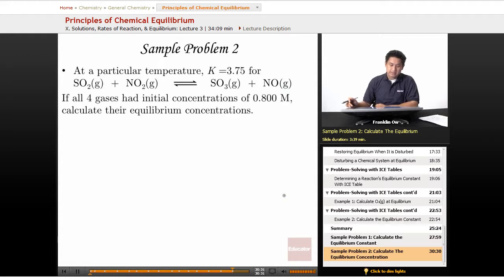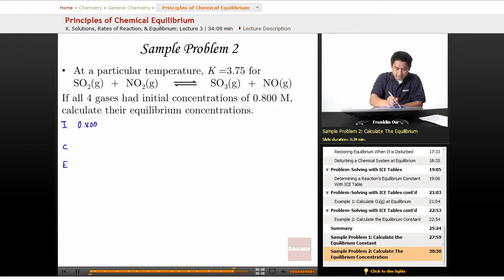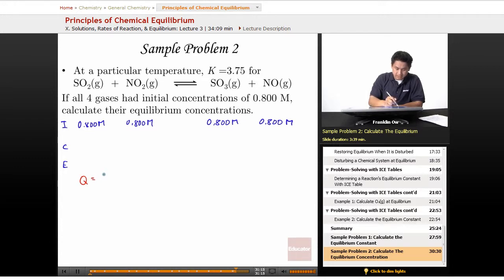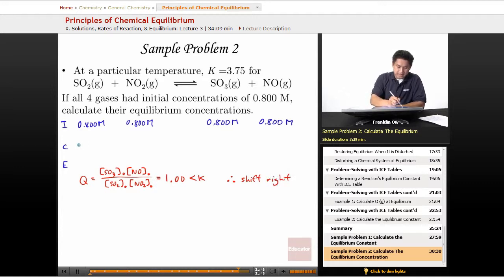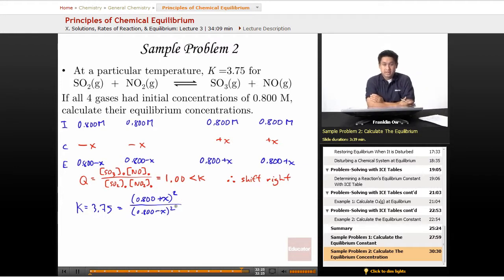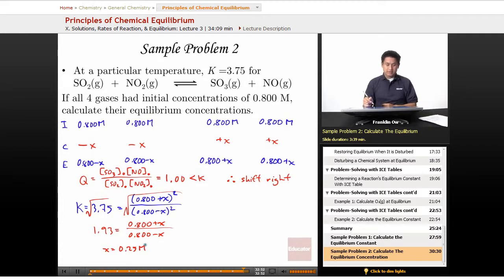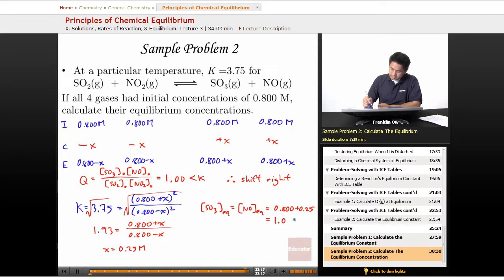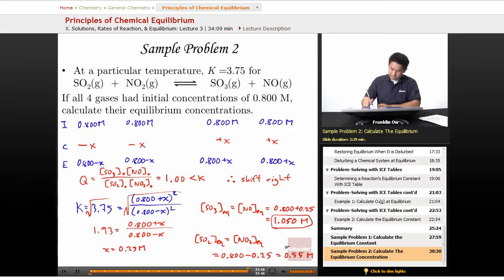"Principles of Chemical Equilibrium" | Chemistry with Educator.com